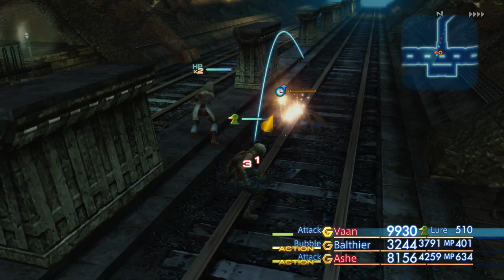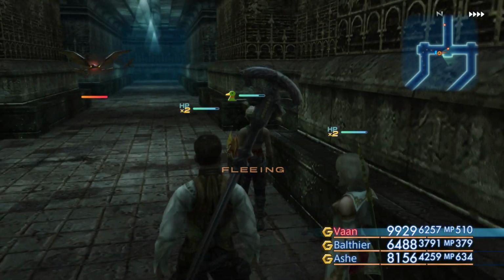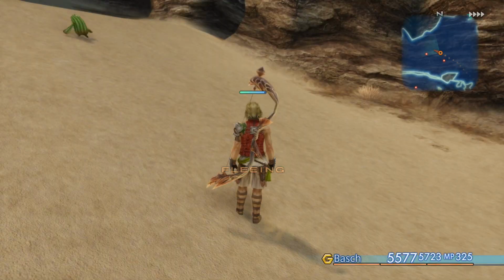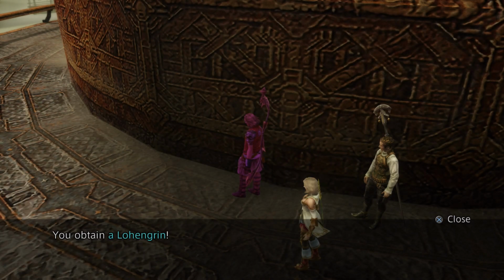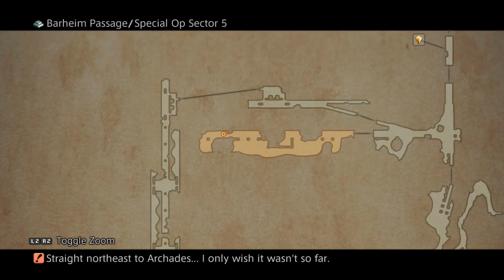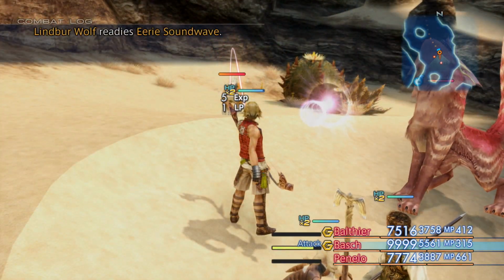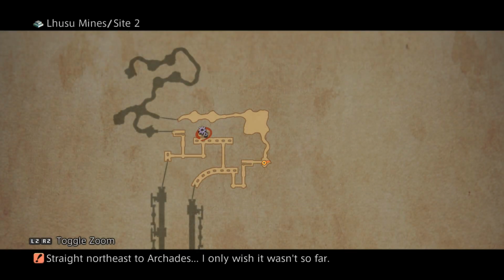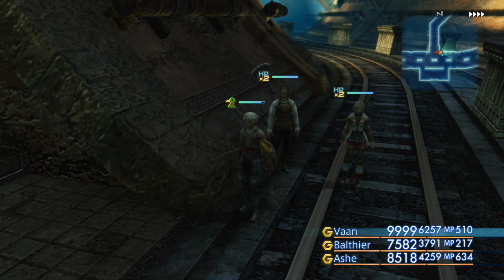Final Fantasy 12: The Zodiac Age - Strong Early Game Sword/Dagger Locations